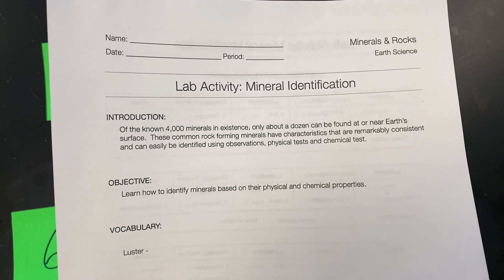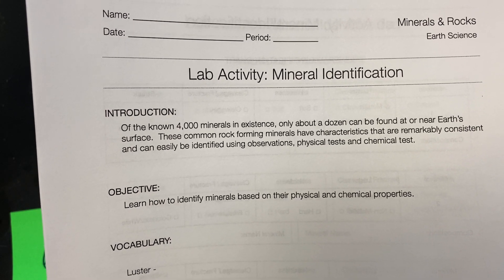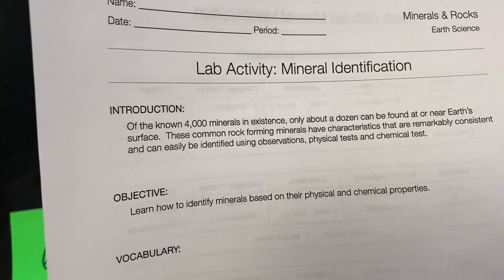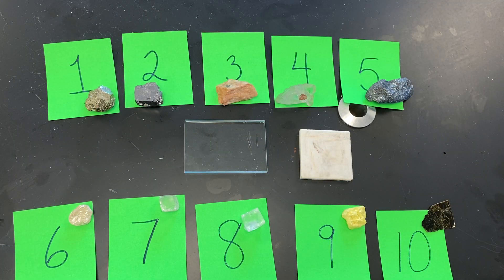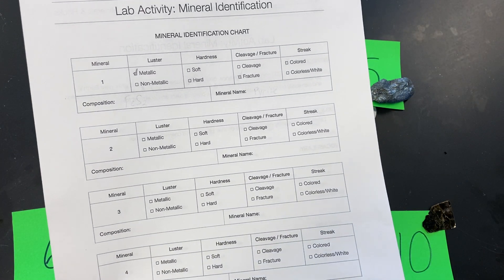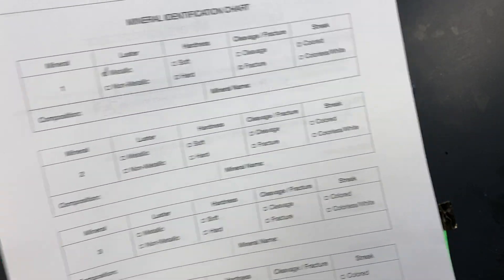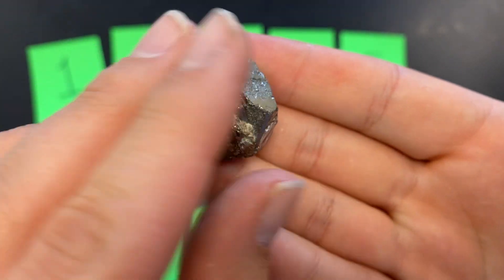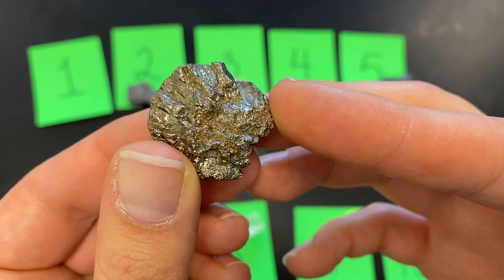Mineral Identification Lab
This set of minerals is for our mineral lab